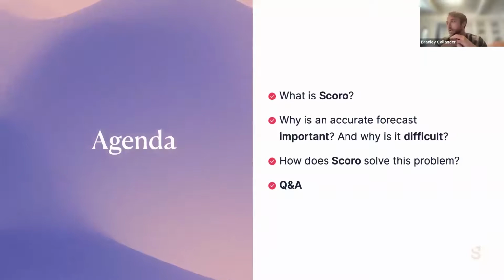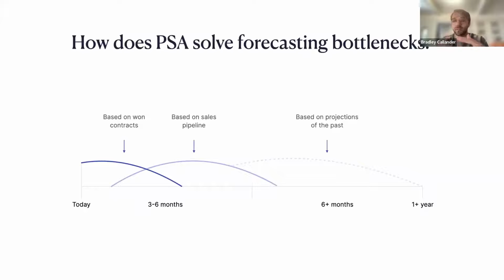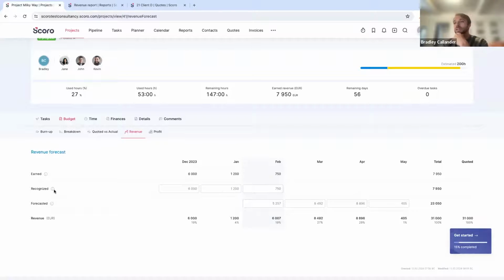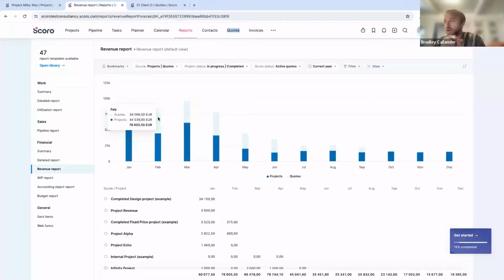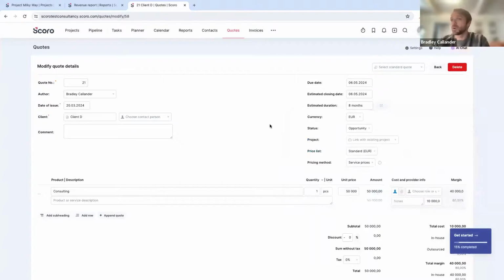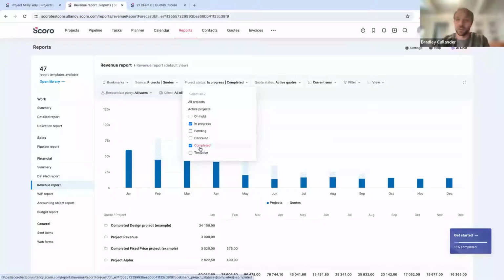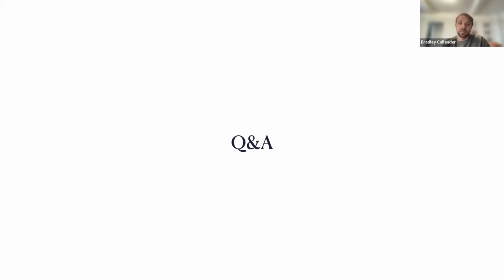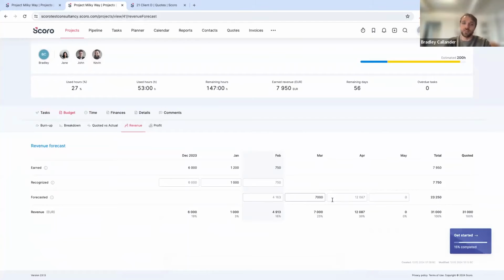Automating Revenue Forecasting with Scoro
In this demo, Bradley will guide you through the automated revenue forecasting process in Scoro and show you how to make manual adjustments for a more reliable forecast.

We’ll show you how to:
Automate your revenue forecast and keep it up to date
Accurately tie revenue to project plans
Leverage your pipeline to predict future income

For part 1 of this webinar series where our hosts explain the importance and challenges of revenue forecasting and how to overcome these, go here: